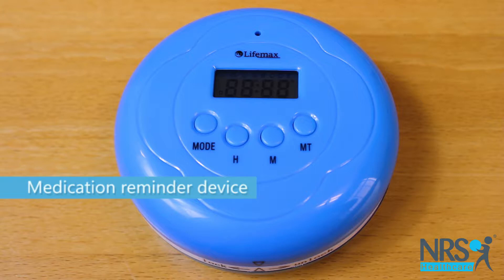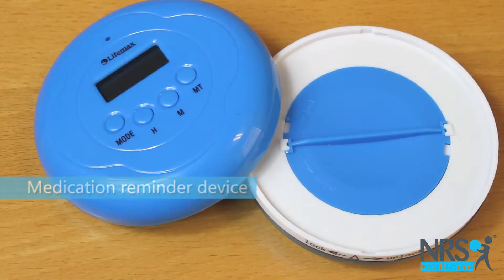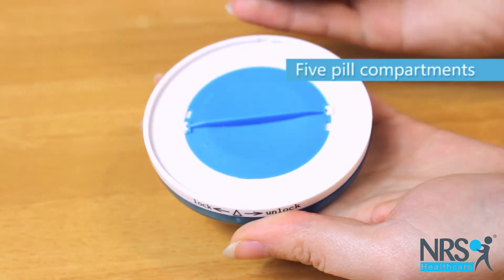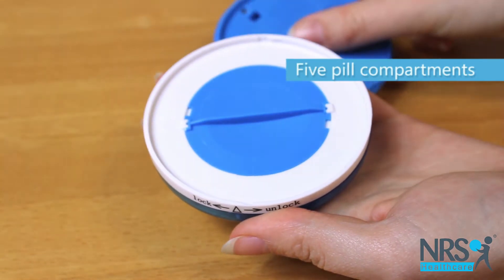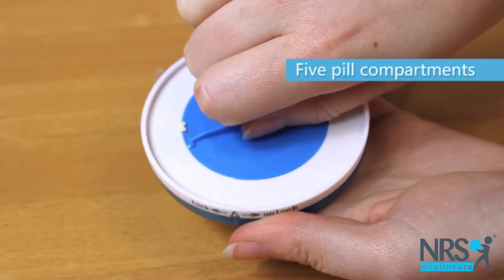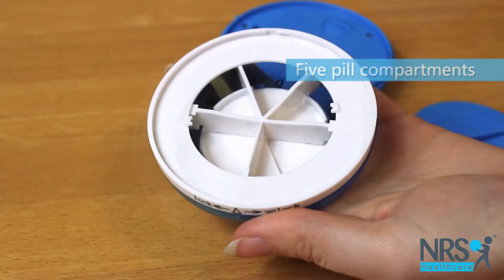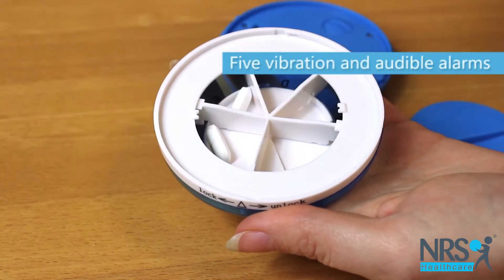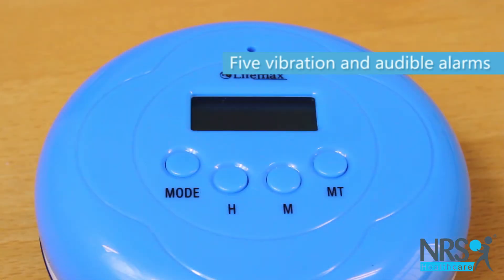Vibration 5 Alarm Reminder Pill Box Review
This clever pill storage device can be set to remind you when to take your doses! Simply twist to open and twist the inner lid to unlock the five pill storage compartments. Arrange your pills into correct doses for different times of the day. Then, set the device to vibrate and sound an alarm to alert you to take your medication. Twist and shake the pills out when required. It also has a choice of alarm sound and is battery operated.